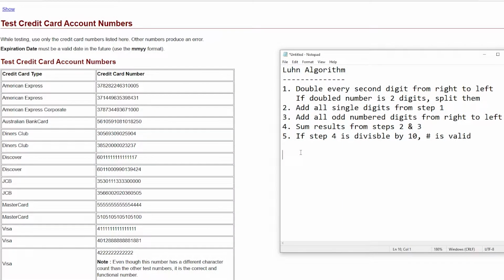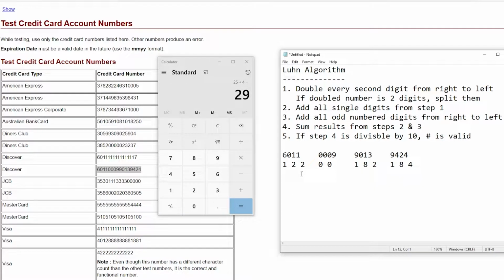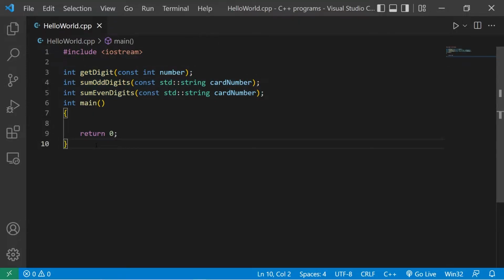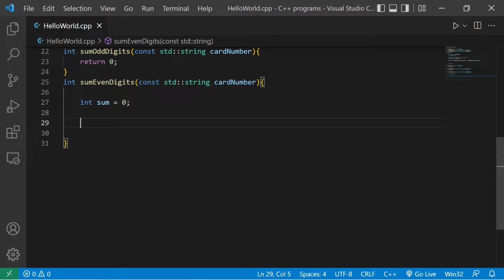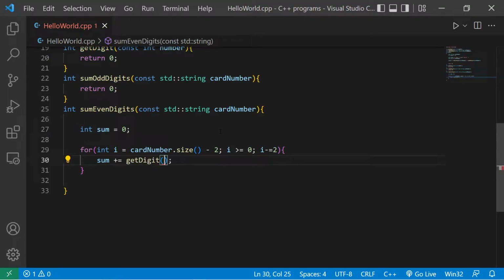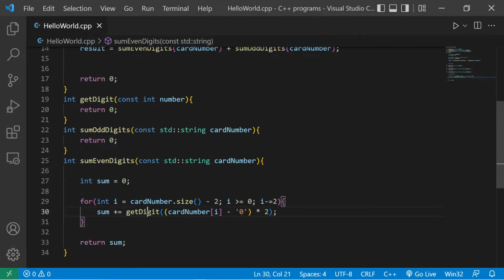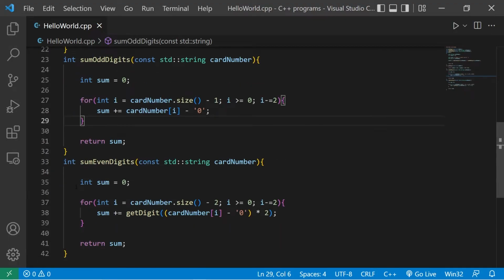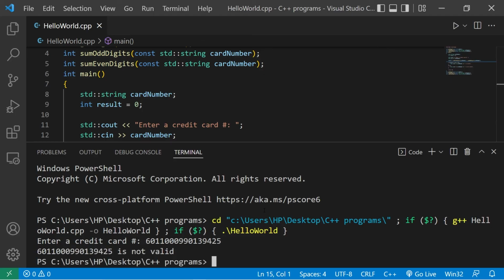C++ credit card validator program for beginners 💳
Credit card validator program written in C++

Luhn Algorithm
1. Double every second digit from right to left
   If doubled number is 2 digits, split them
2. Add all single digits from step 1
3. Add all odd numbered digits from right to left
4. Sum results from steps 2 & 3
5. If step 4 is divisible by 10, # is valid